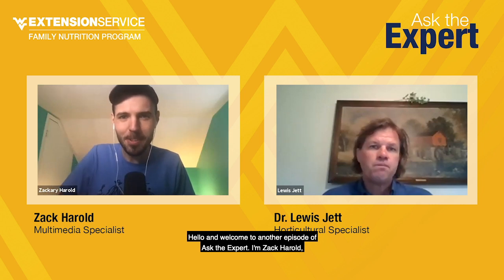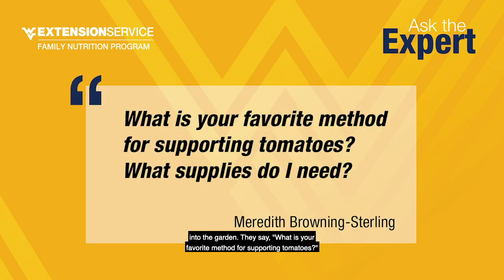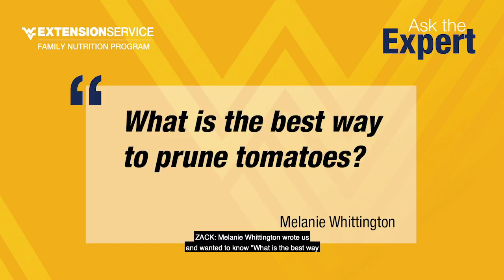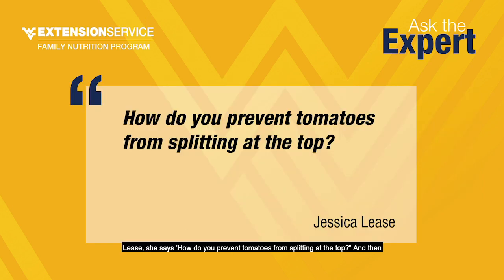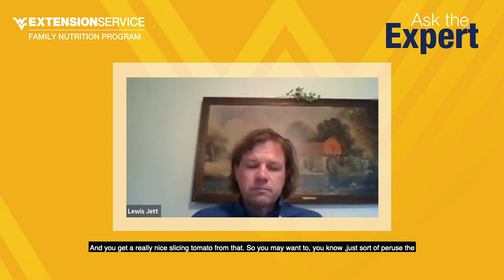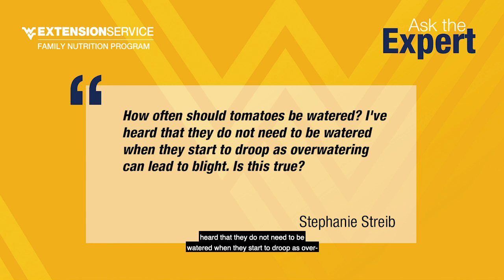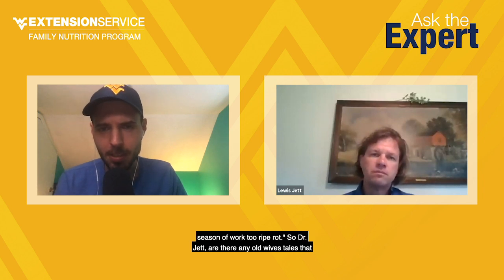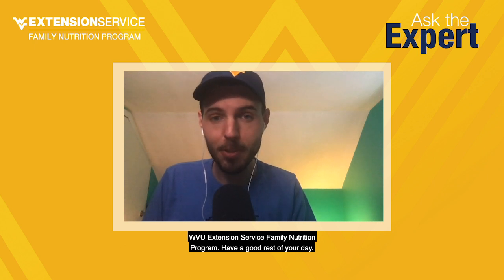Ask the Expert, episode 2: Let's Talk Tomatoes (with Dr. Lewis Jett)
WVU Extension Service horticultural specialist Dr. Lewis Jett joins us again to answer your gardening questions. This time, it's all about tomatoes!

For more information about the Grow This program, visit the Facebook

WVU Extension Family Nutrition Program’s work is supported by the Expanded Food and Nutrition Education Program (EFNEP) from the USDA National Institute of Food and Agriculture. Learn about WVU Extension Family Nutrition Program